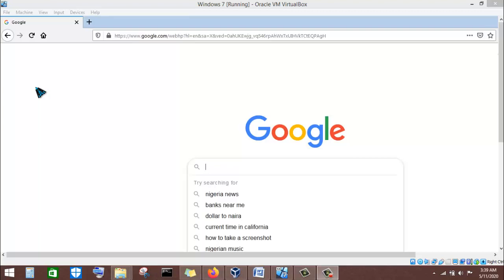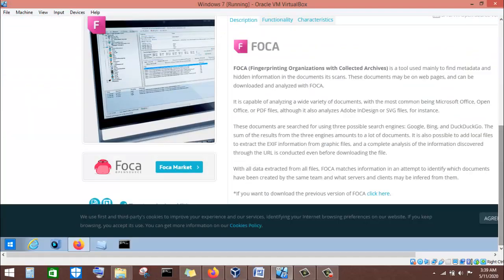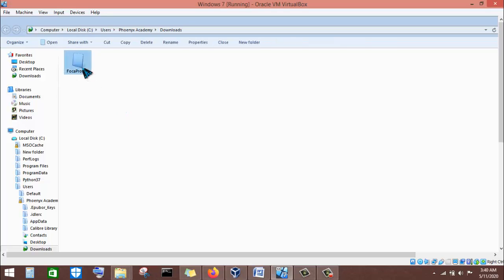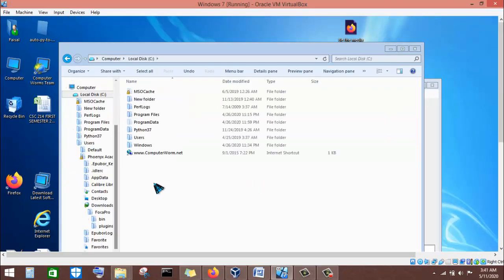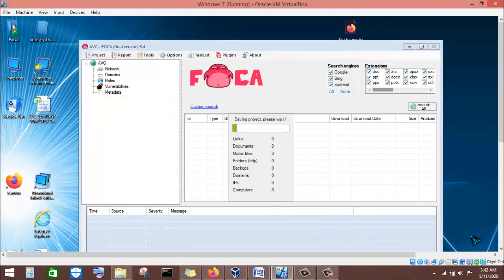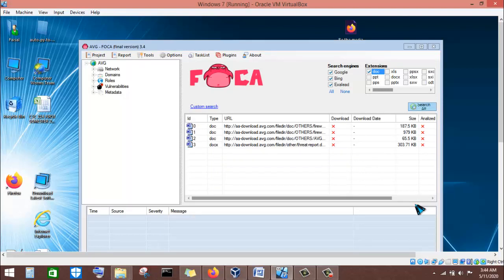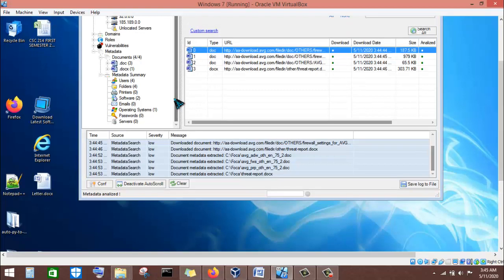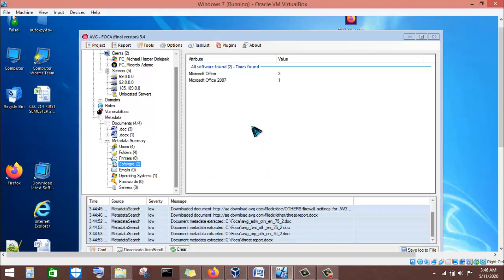Finding Metadata from Documents Extracted from a Website: Using FOCA on Windows